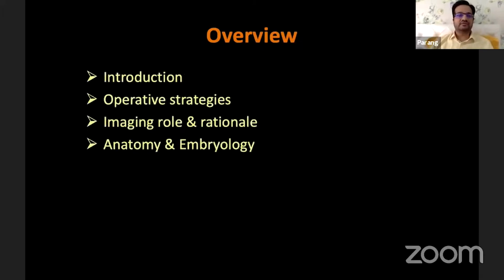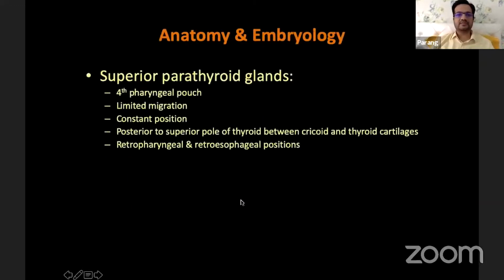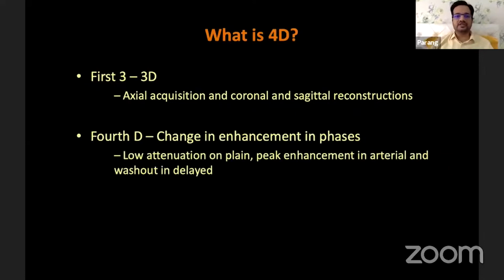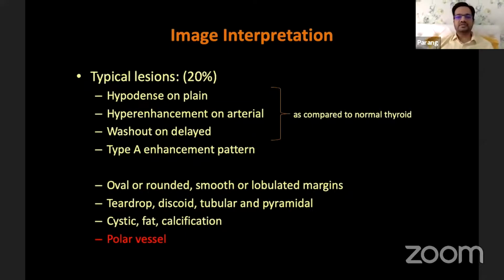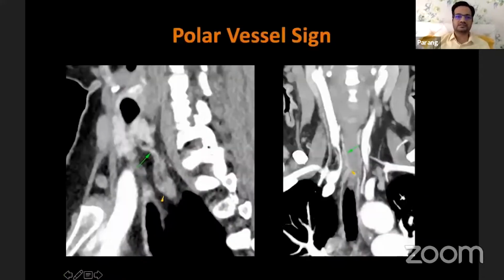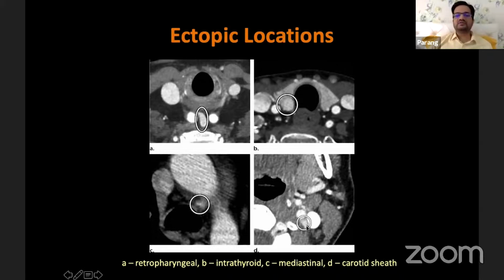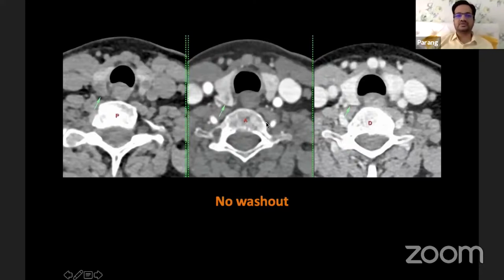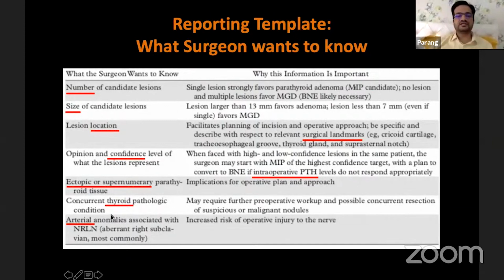4DCT in PHPT by Dr. Parang Sanghavi